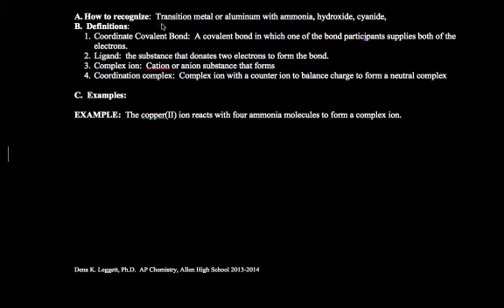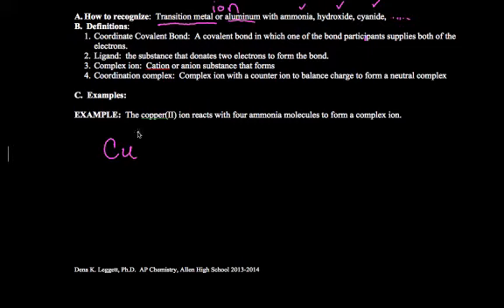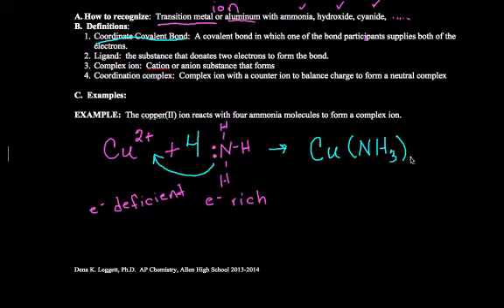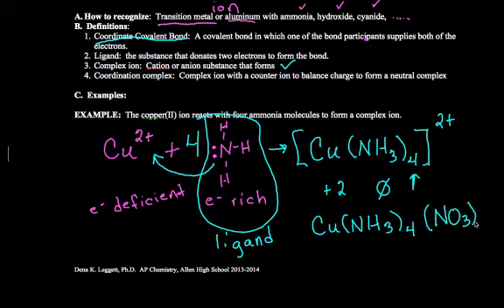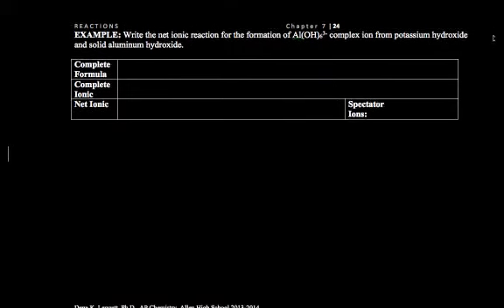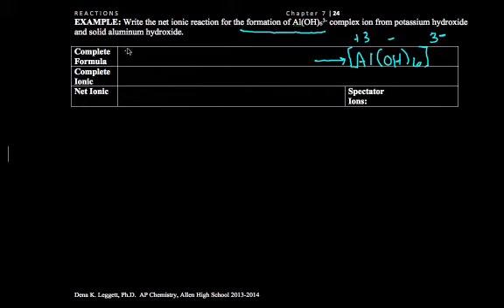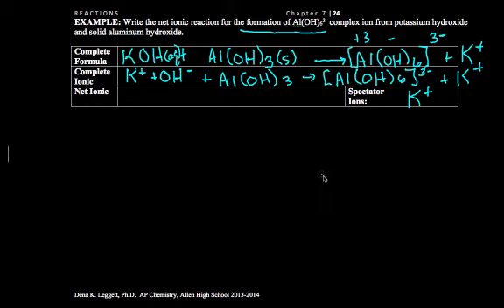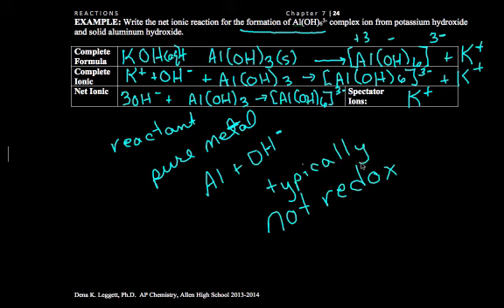LEGGETT APIB REACTION COMPLEX ION 10